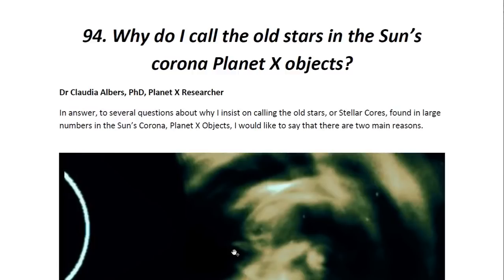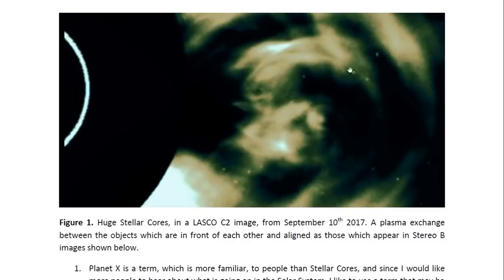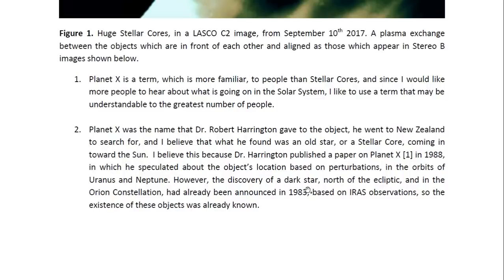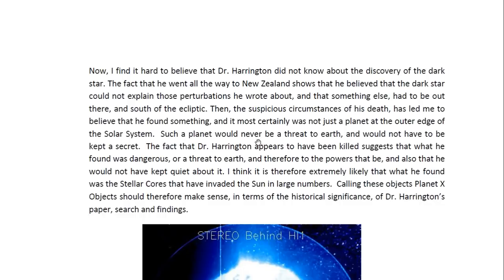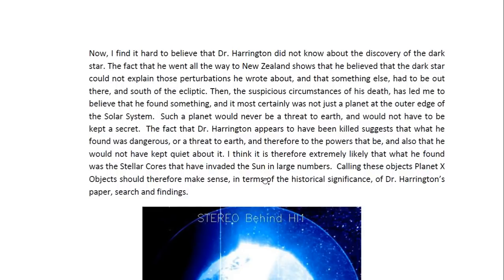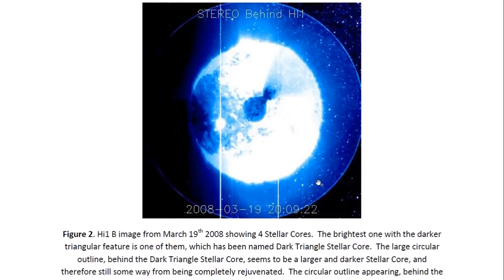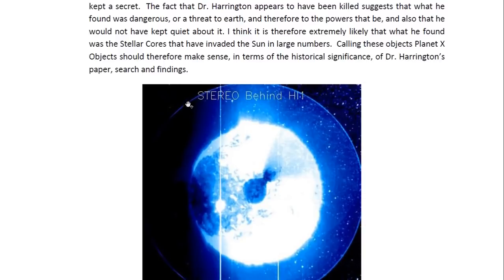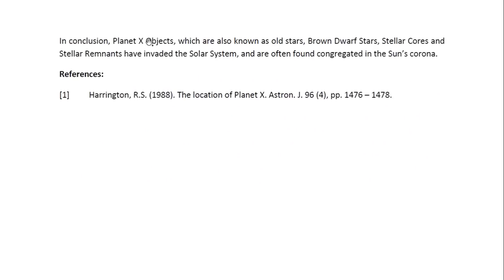PHYSICIST'S REPORT 94 WHY DO I CALL THE OLD STARS IN THE SUN'S CORONA PLANET X OBJECTS